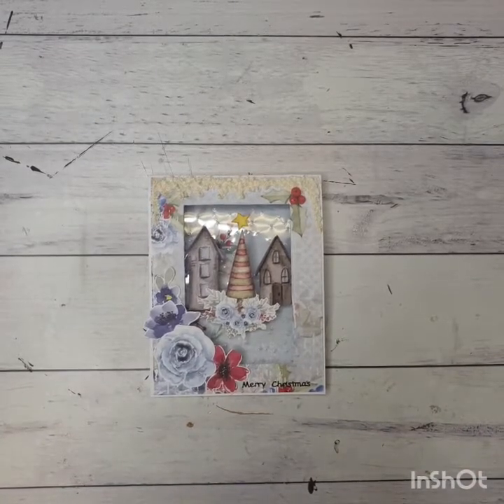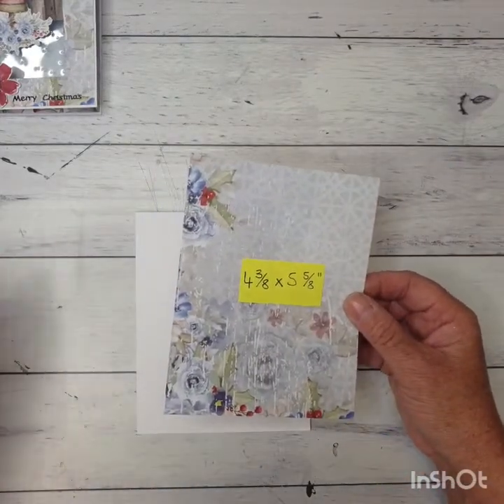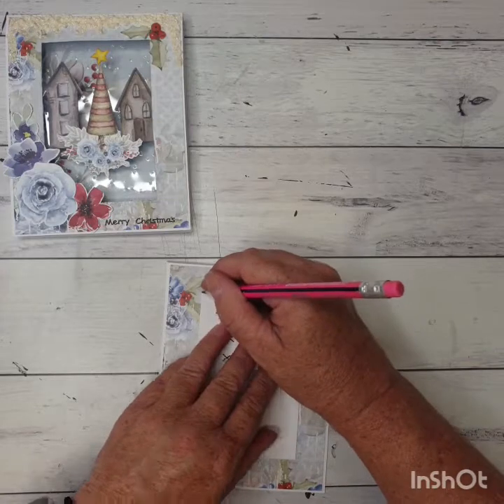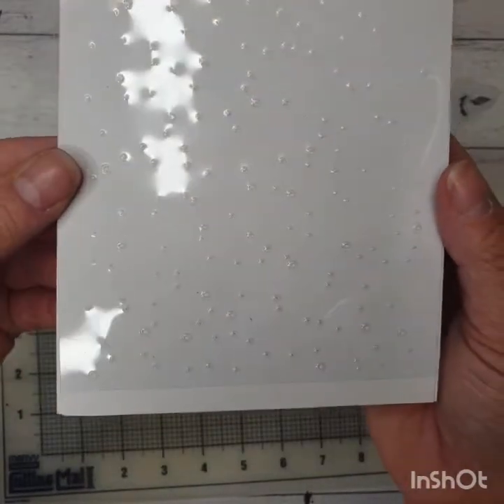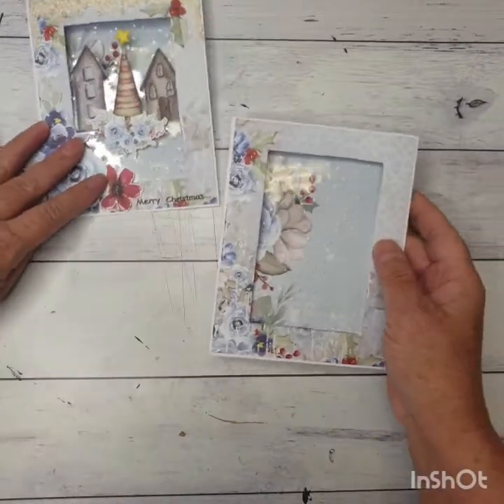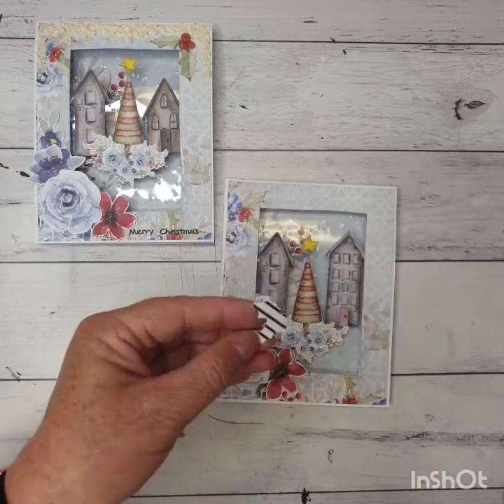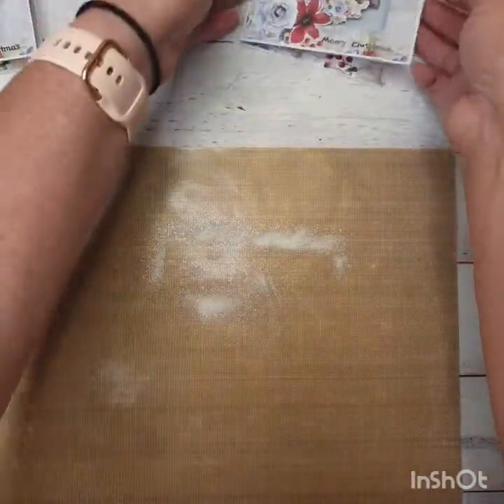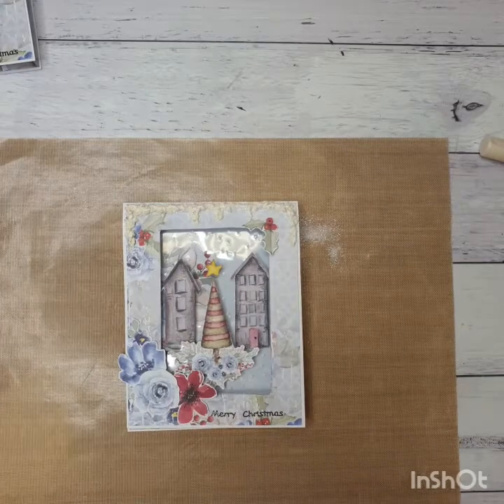C8838 Acetate Swing Card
Paula's darling card from last week was a perfectly cheery Christmas card!

Featuring a dreamy snowscape and three layers, this card is perfect for those dreaming of a white Christmas...

Emailable instructions (with photos) including product lists and dimensions for this project are available from our

We would LOVE to see your finished results - post to our Craftamunity Facebook page (Craftamunity on Facebook)